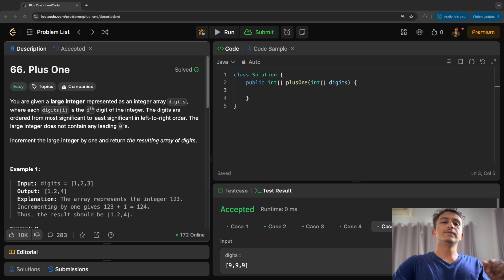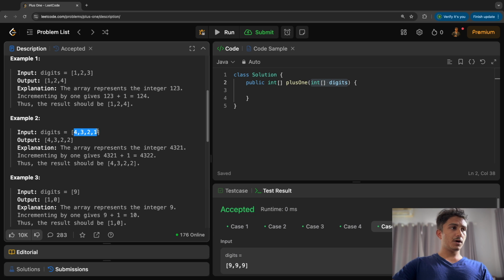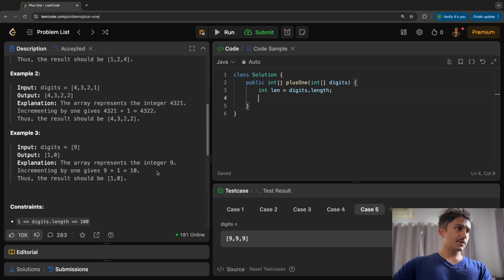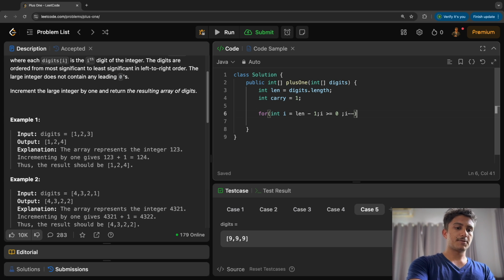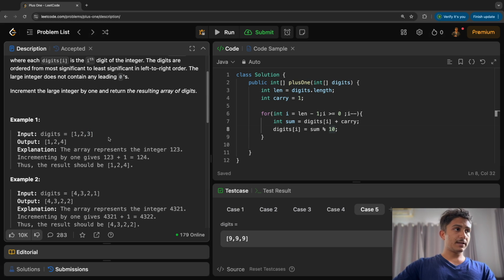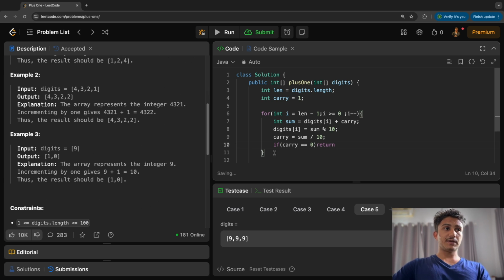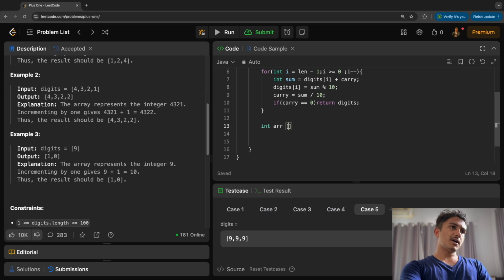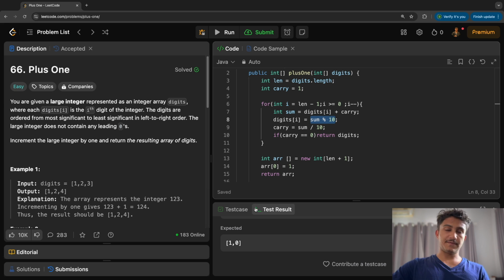LeetCode problem - 66.Plus One - explained in Java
Time Stamp

00:00 Intro and Problem Explanation
01:17 Solution
05:50 Outro